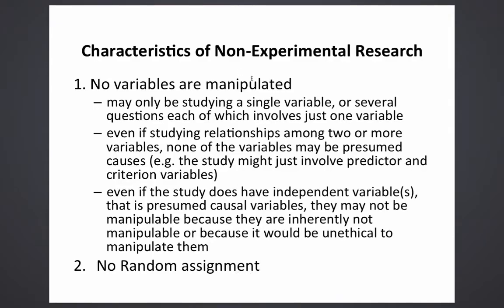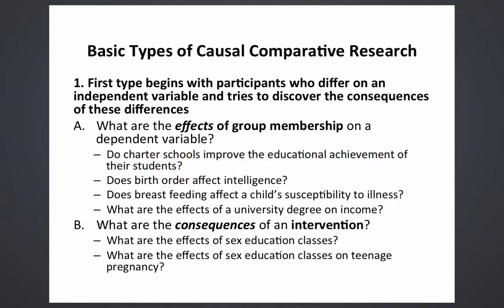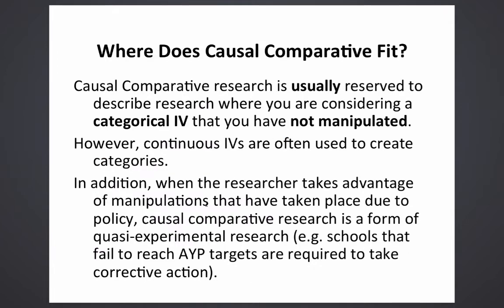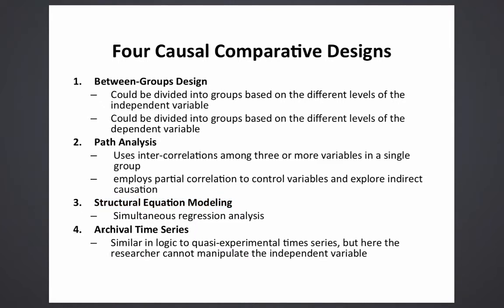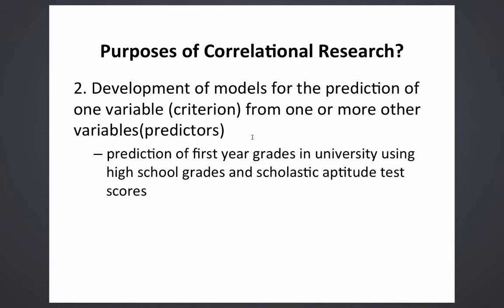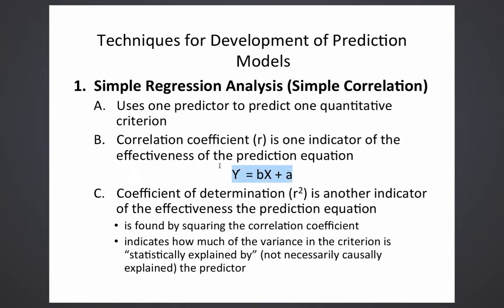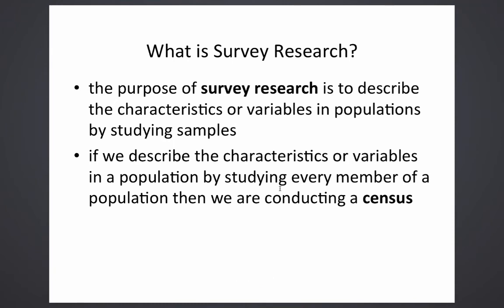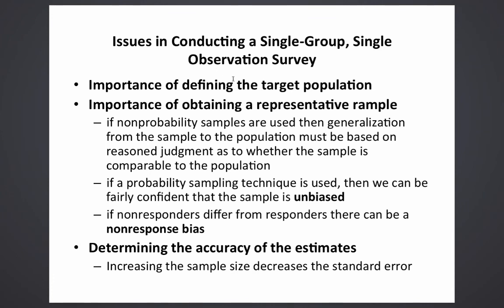Non Experimental Designs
This 18 minute screencast covers non-experimental designs including causal comparative, correlational, and survey methods.